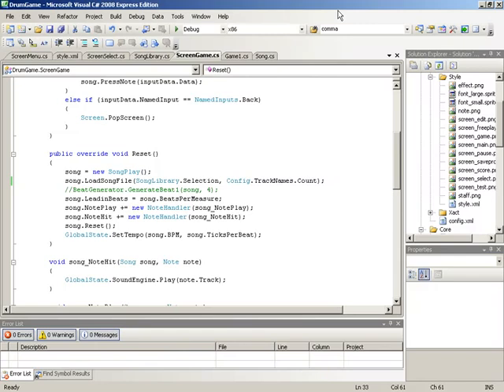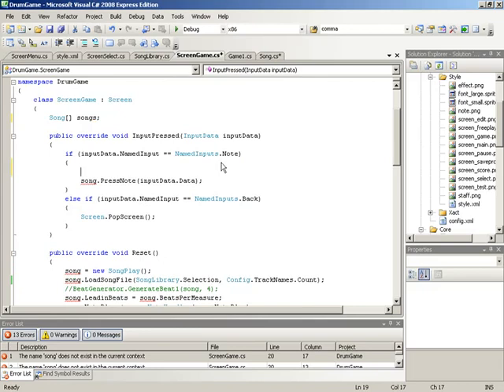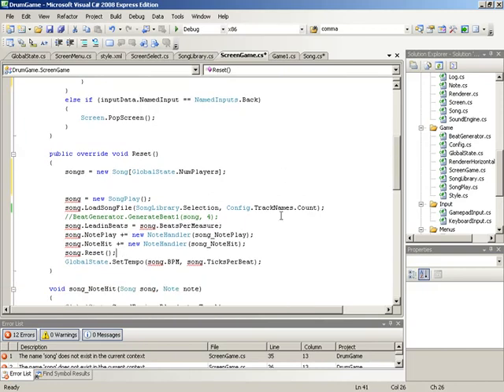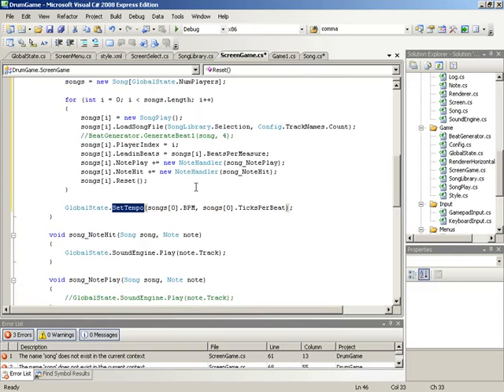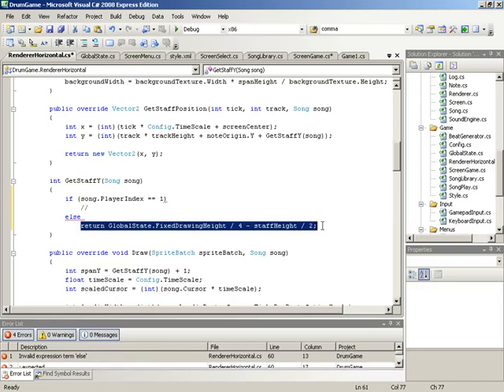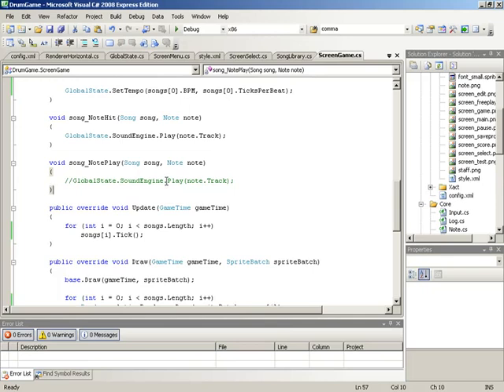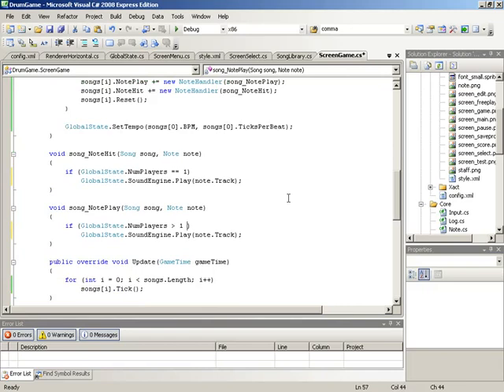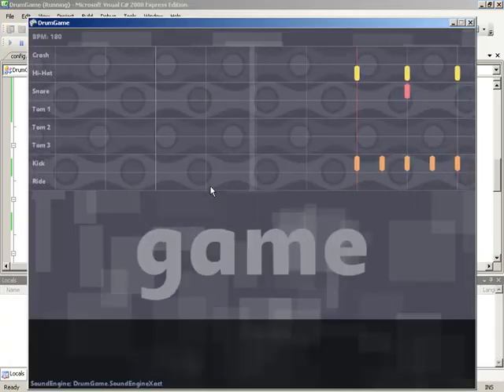🔴 Multiplayer Support • Drum Game (cf. Guitar Hero®) • XNA C# Game Development • MonoGame • (Pt. 61)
Learn XNA (MonoGame) C# Programming - Drum Game (cf. Guitar Hero® / Rock Band®) - Multiplayer Support.

We now need to add multiplayer support. Fortunately, due to the modular nature of the game's systems thus far, this will be an easy task.